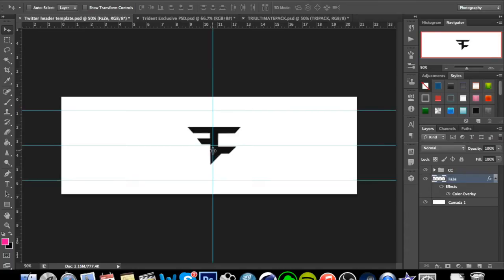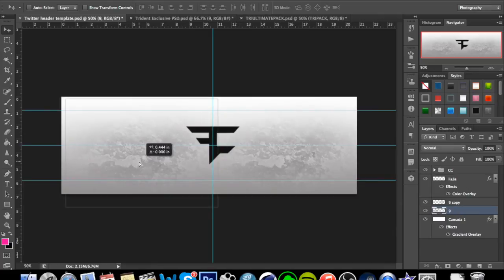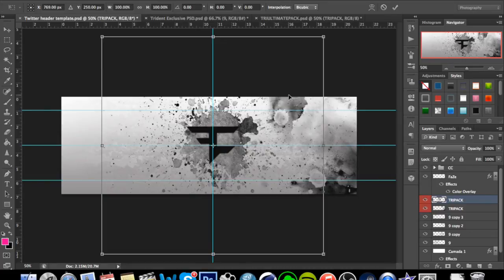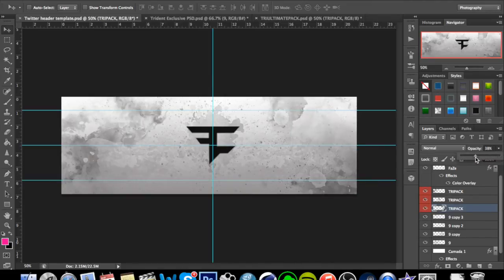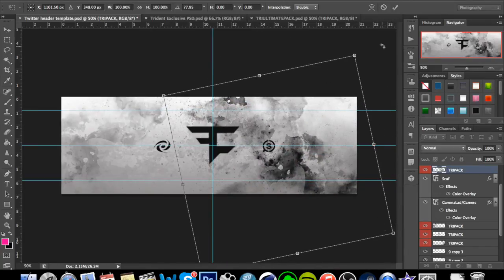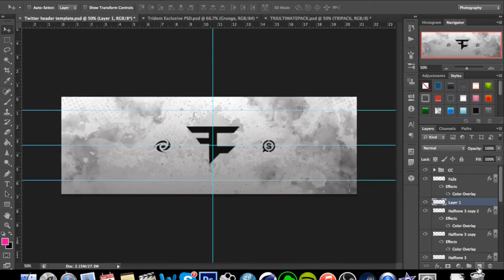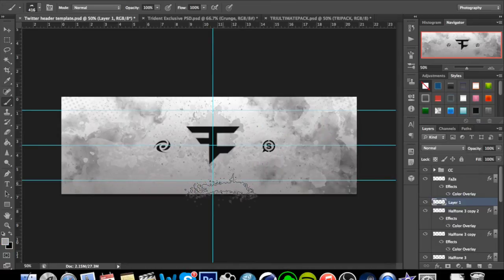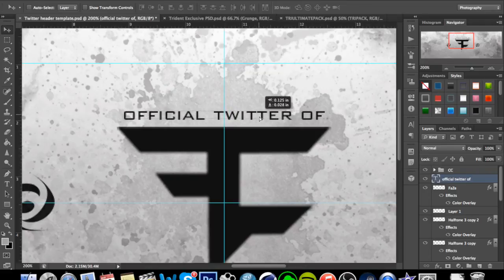Photoshop Tutorial: Professional Banners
60 Likes for a secret download link- ( Link )
Please leave more tutorial ideas in the comments below!